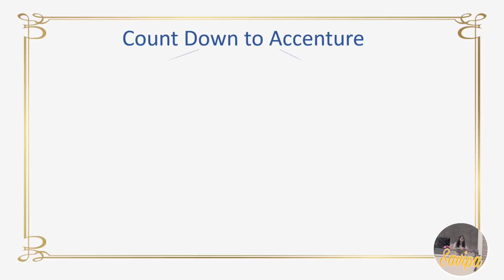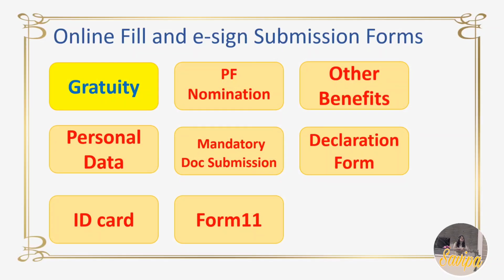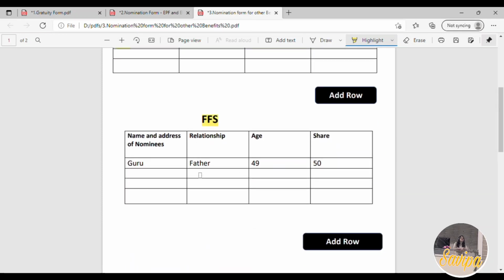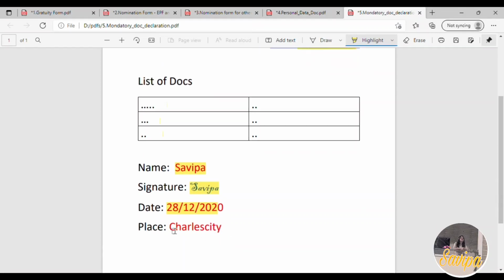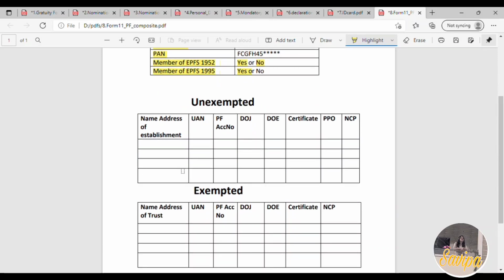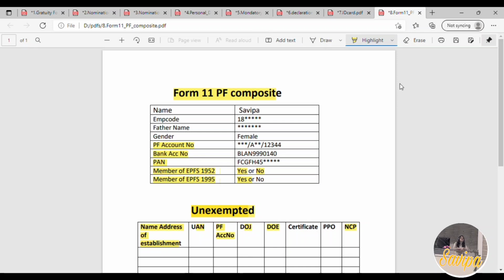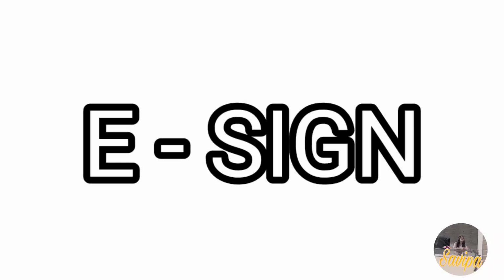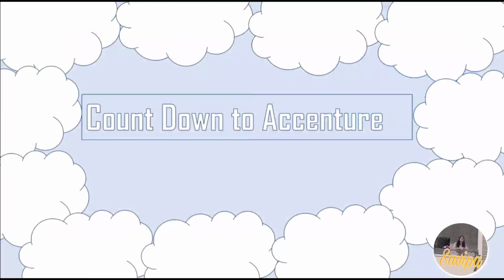Count Down to Accenture E-sign and Document Upload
Most of the new joiners getting confused with the Accenture Countdown to Accenture
In this video, I tried to explain everything in detail, so that it might help the new joiners  and experienced the procedure to fill and E-sign and also upload documents in count down to Accenture

file name : TAX INVOICE.

Items that you can purchase for 18k

1)Samsung 59.8 cm (23.5 inch) Curved LED Backlit Computer Monitor - Full HD, VA Panel with VGA, HDMI, Audio Ports - LC24F390FHWXXL (Black)

2)Logitech MK295 Wireless Keyboard and Mouse Combo - SilentTouch Technology, Full Number Keyboard, Shortcut Buttons, Nano USB Receiver, 90% Less Noise - Black

3)pTron Dynamo Pro 10000mAh 18W QC3.0 PD Power Bank, Made in India, Fast Charge, Type-C & Micro USB Input Ports, with 18W Type C Mini Cable for Smartphones & Other Smart Device - (Blue)

4) boAt Rockerz 450 Wireless Bluetooth Headphone with Up to 15H Playback, Adaptive Lightweight Design, Immersive Audio, Easy Access Controls and Dual Mode Compatibility(Luscious Black)

5)Vita Creation laptop cooling pad, Laptop Raisers for Work from Home, Ergonomic Portable Adjustable Aluminum Laptop Stand, Portable Laptop Stand, Laptop raiser, Adjustable portable laptop stand compatible with MacBook Air Pro,Lenovo More 10-15.6" Laptops | Grey